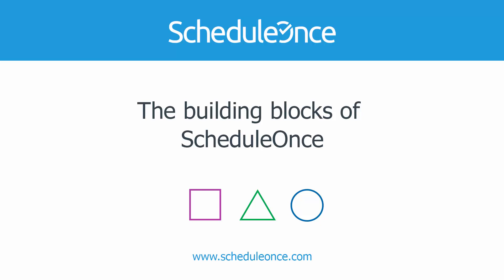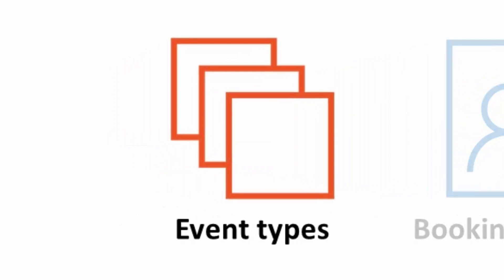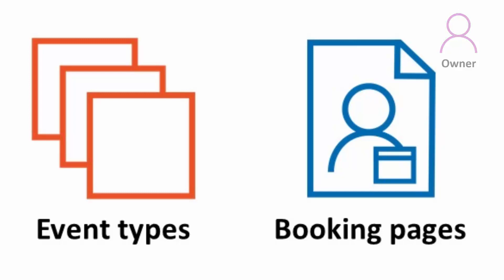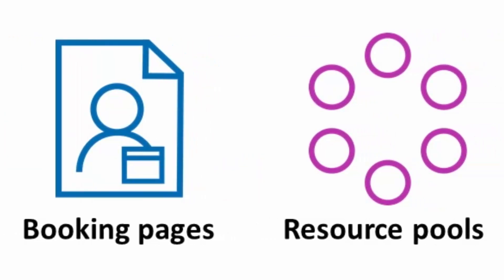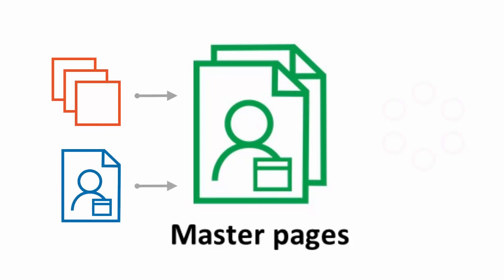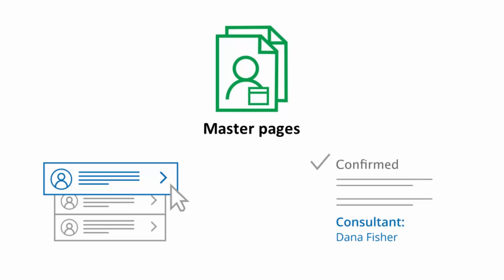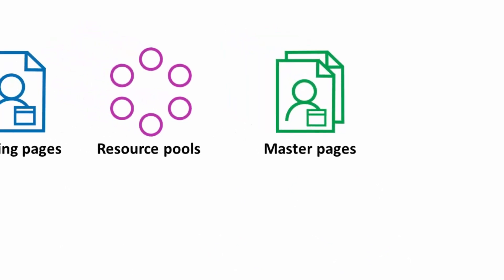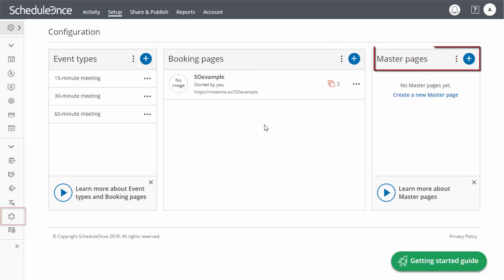The building blocks of ScheduleOnce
In this video, we are going to teach you about the building blocks that allow you to create your scheduling scenarios in ScheduleOnce.